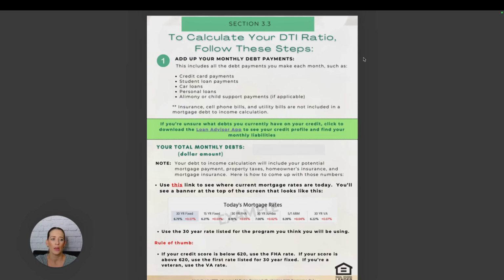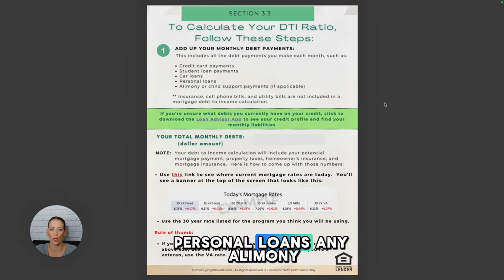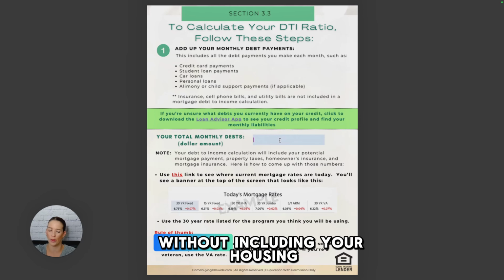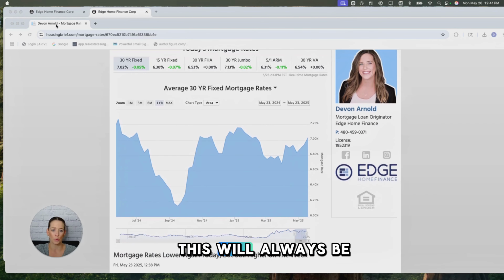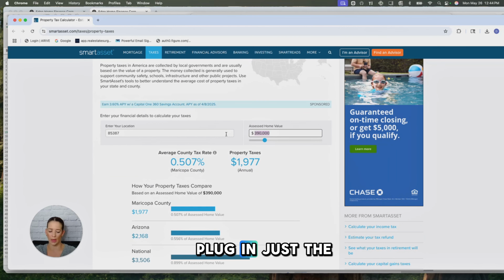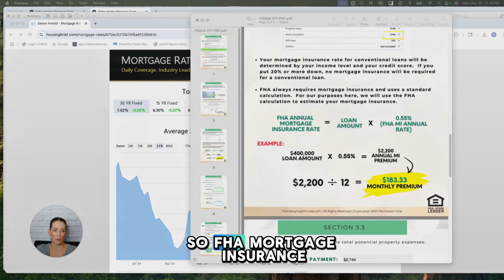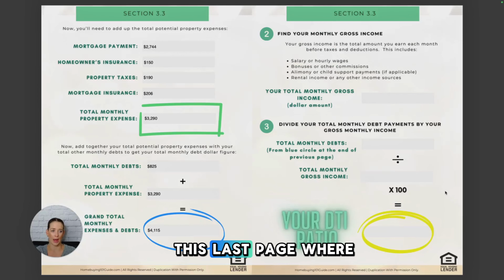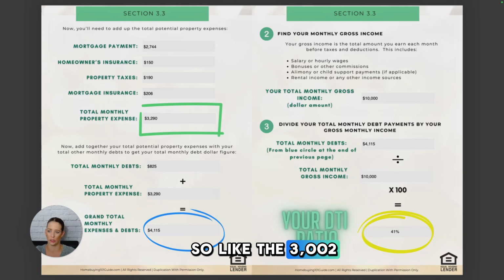Will You Qualify for a Home Loan? Know Your DTI First!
Wondering how lenders decide how much home you can afford? 🏡
In this quick video, I break down how to calculate your Debt-to-Income (DTI) ratio — one of the biggest factors in getting approved for a mortgage.

Learn:
✅ What counts as debt
✅ How to run the numbers
✅ What are looking for with DTI requirements

📊 Knowing your numbers = better buying power!

Download my free Home Buying 101 Workbook to calculate your own DTI
📲 Need help reviewing your results?
💡 Download my free app to track your credit and assess your home buying readiness